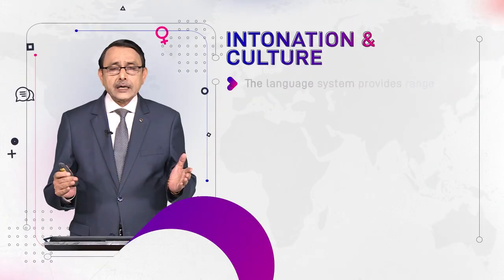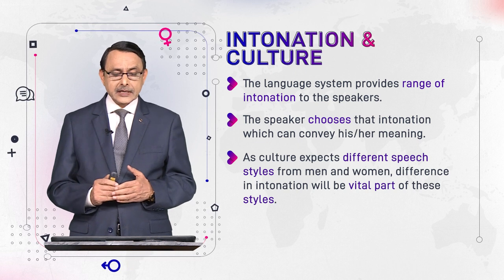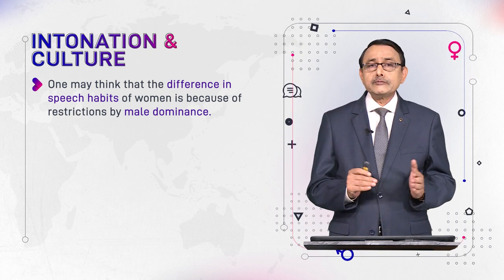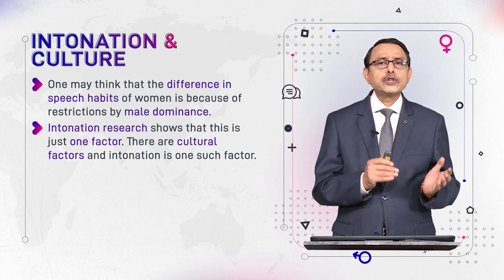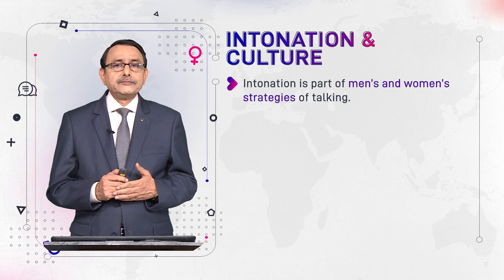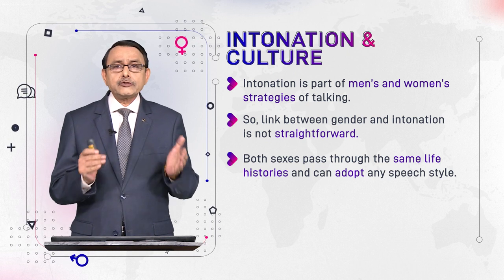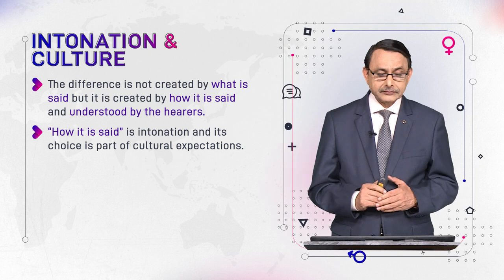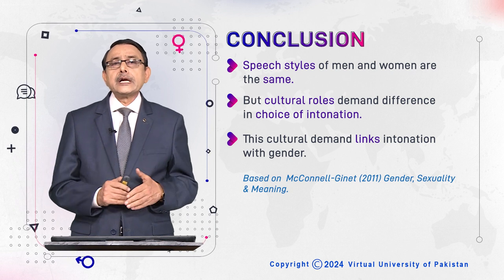Intonation & Culture | Language and Gender | ENG527_Topic116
Topic116: Intonation & Culture,
By Dr. Muhammad Aslam